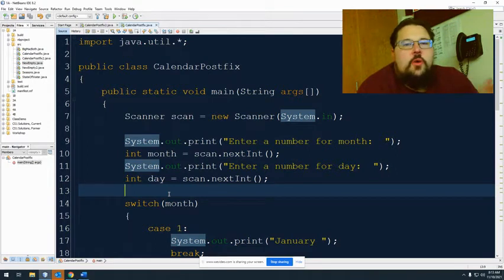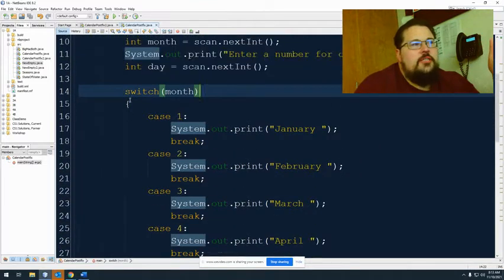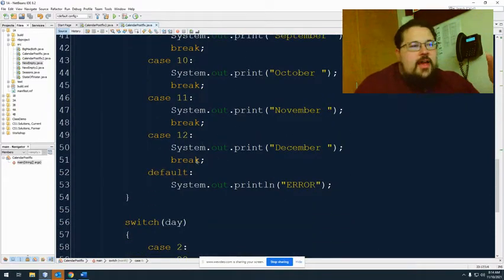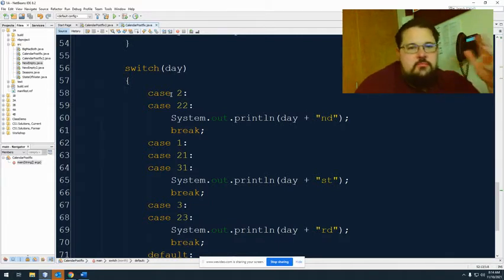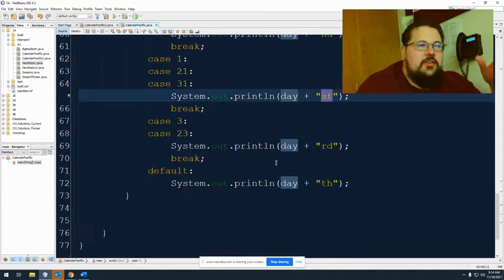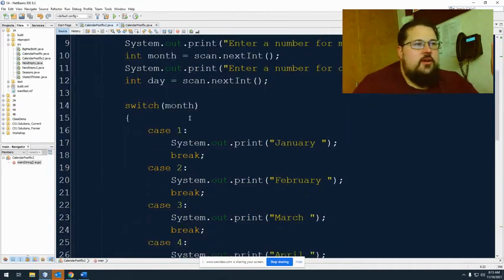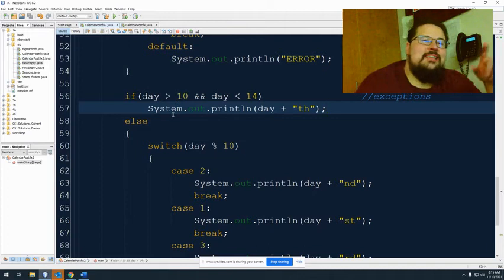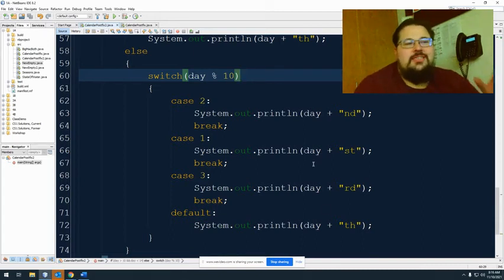CalendarPostfix -- Switches & Mixing Structures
A quickie recap of the in-class demo for switch statements as well as an example showing mixing structures (if/else & switch)